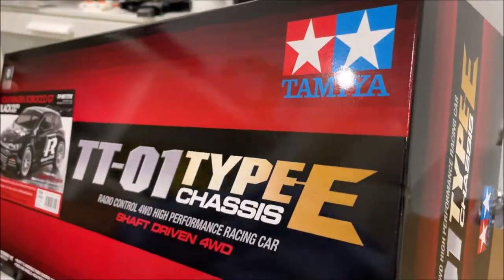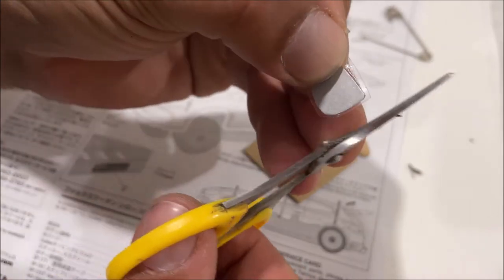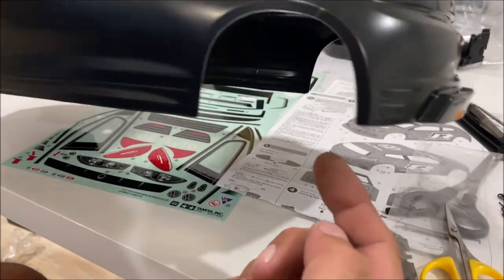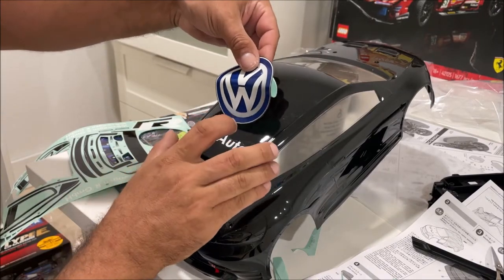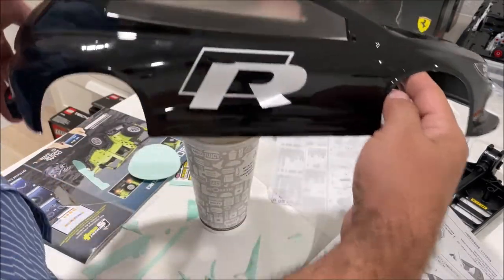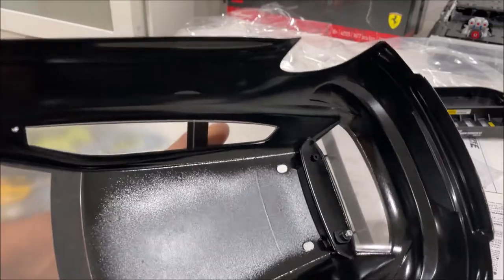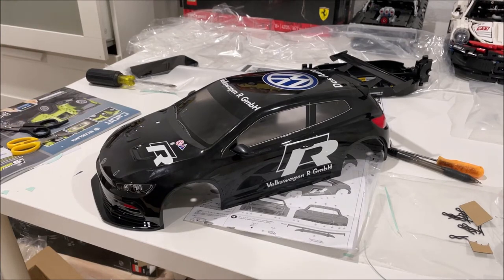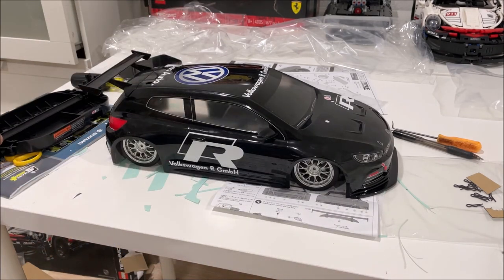TAMIYA Volkswagen Scirocco GT BODY ASSEMBLY stickers vm 47452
just an idea on how to get the body assembled...    im new...  and in LOVE with these kits